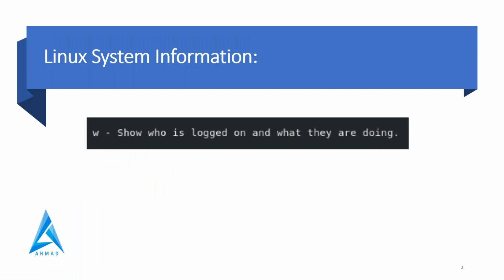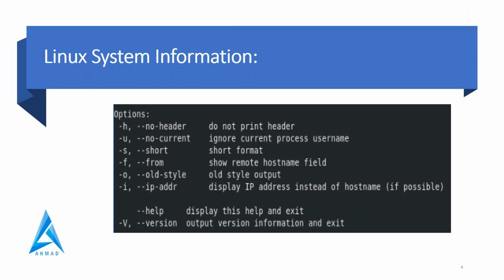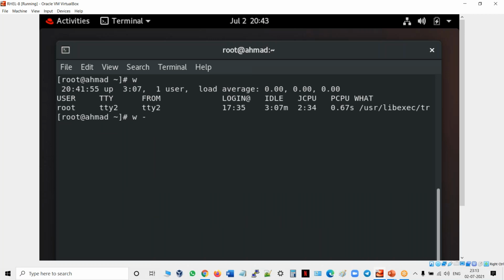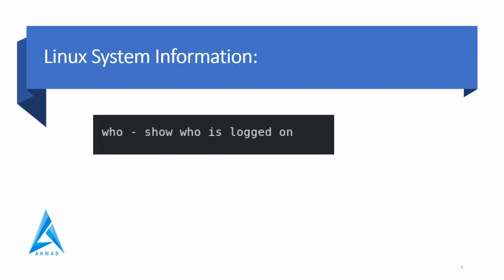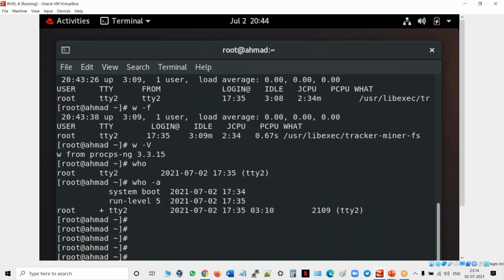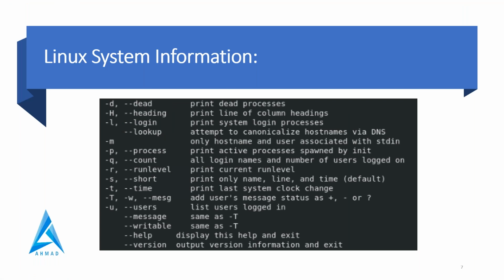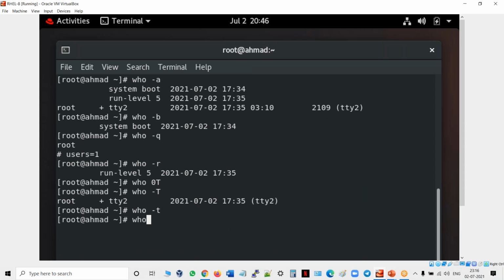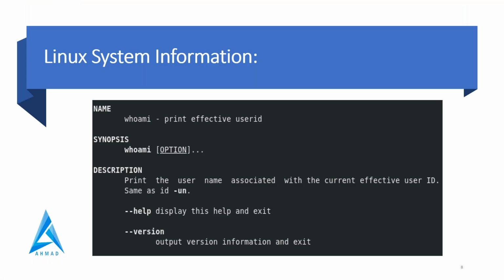Linux RHEL 8 Tutorial Day-6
In this session, I have shown by which command we can check Linux System Information.

Ahmad
ACE Associate
Cloud Architect